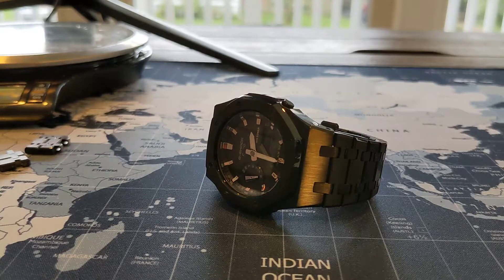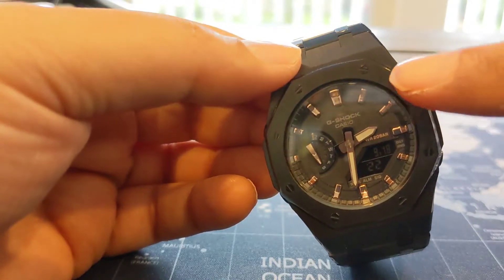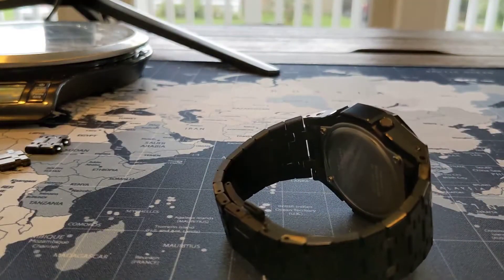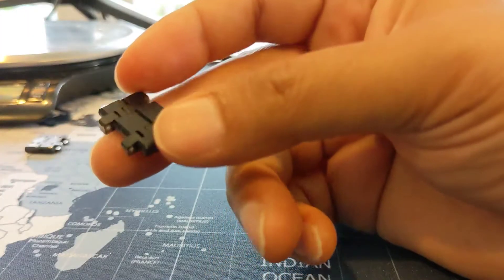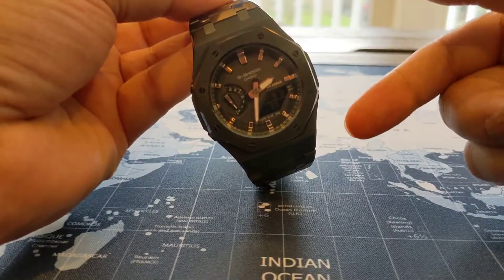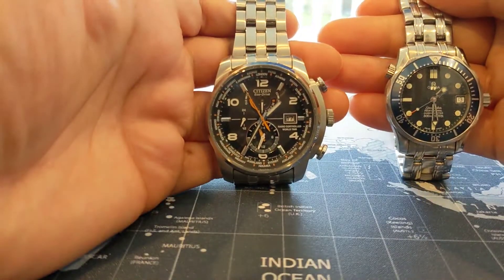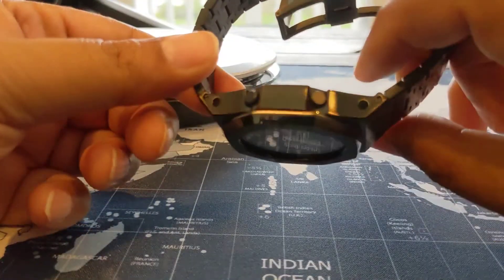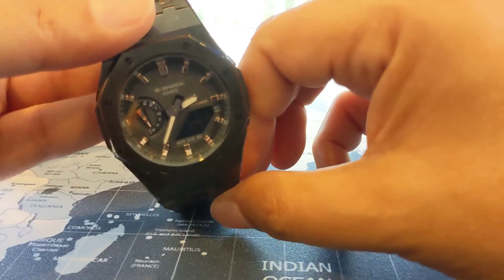Casioak Mod on Casio G-Shock GMAS2100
Modding the Casio G-Shock GMAS2100-1A using the Hontao black Mini Casioak kit.